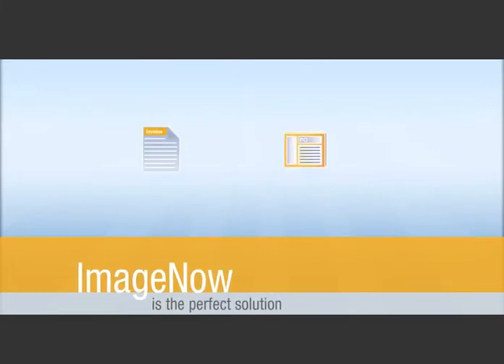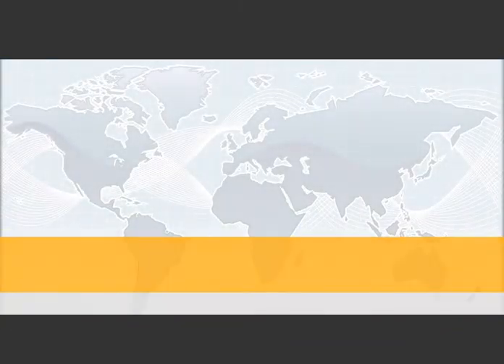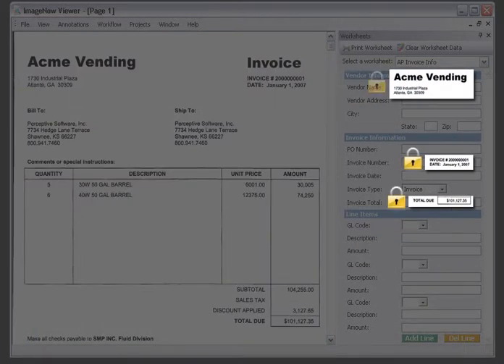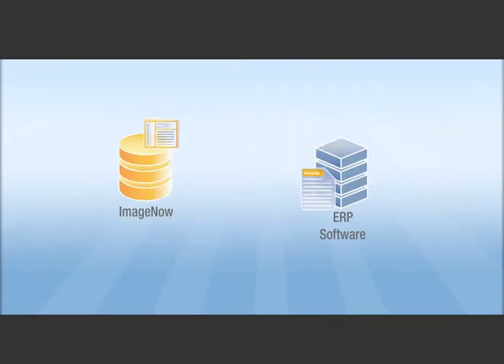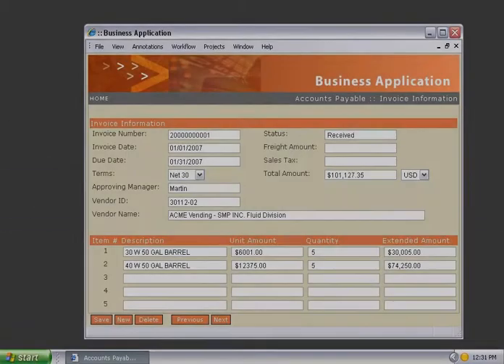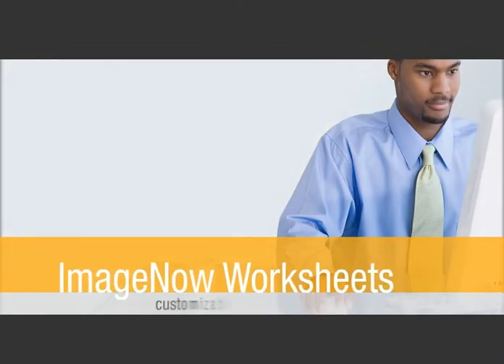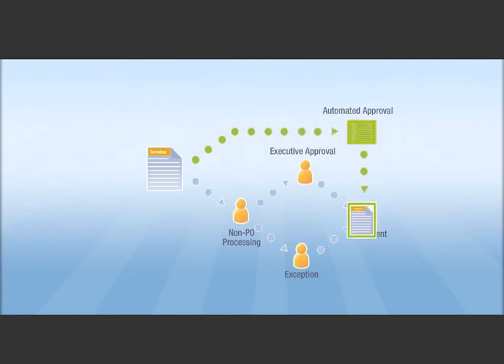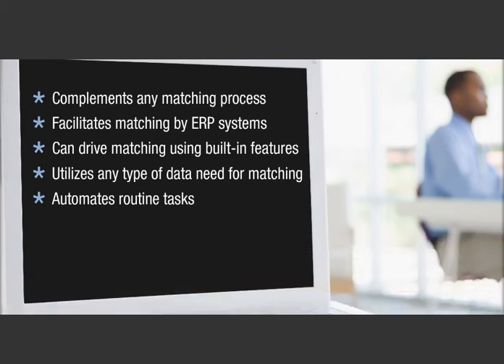Solutions for Invoice Processing | Perceptive Software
Perceptive Software extends the value of your ERP by allowing you to link invoices along with their transactional data to your financial application for further processing and instant retrieval.